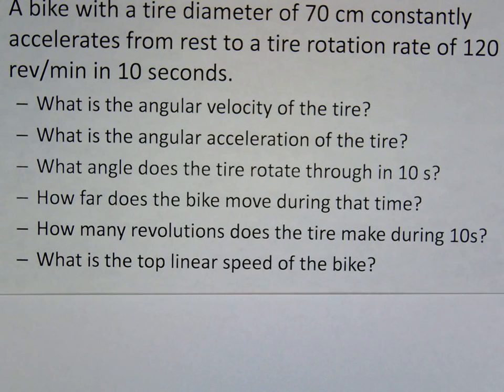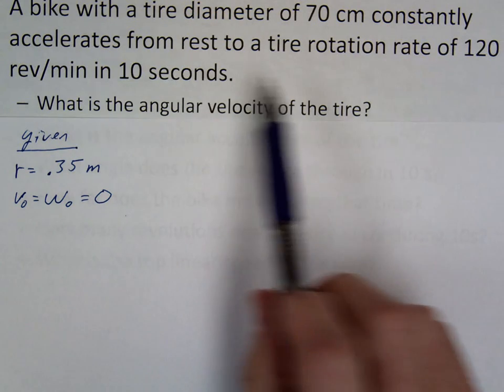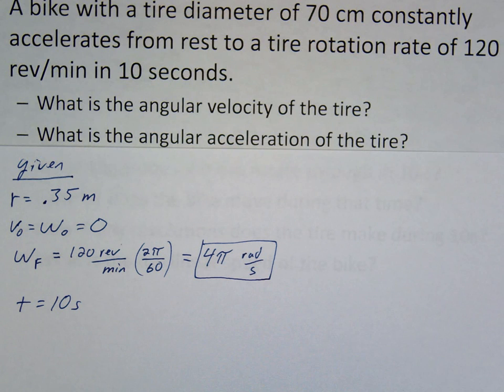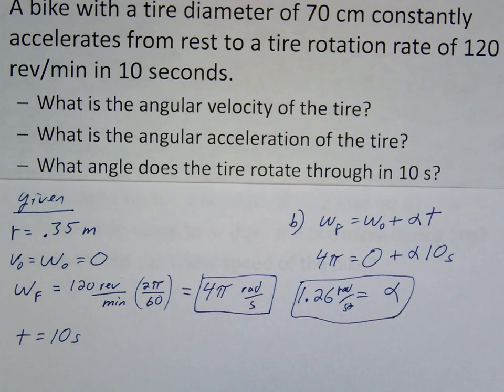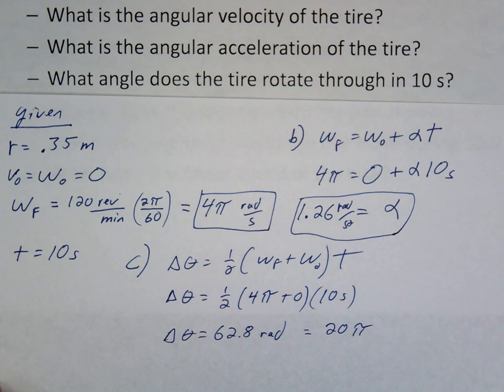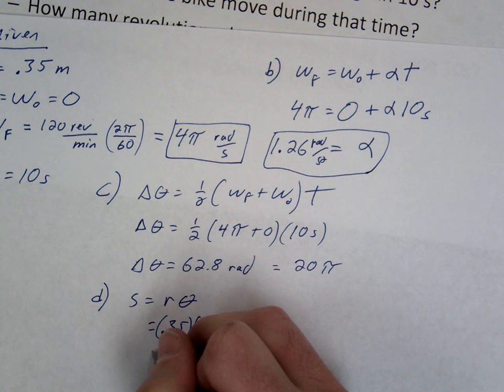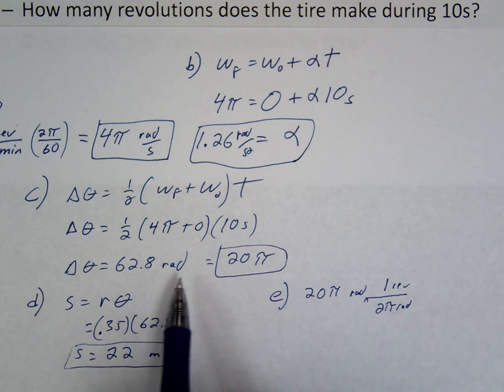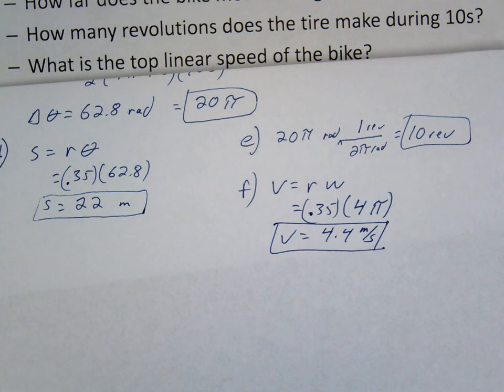rotational kinematics example (AP)